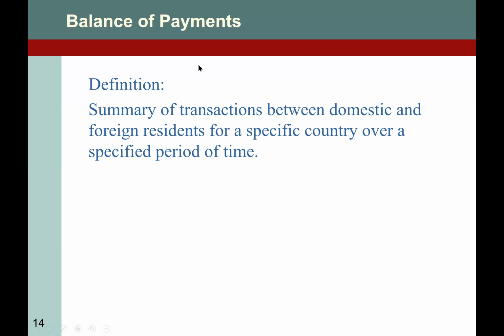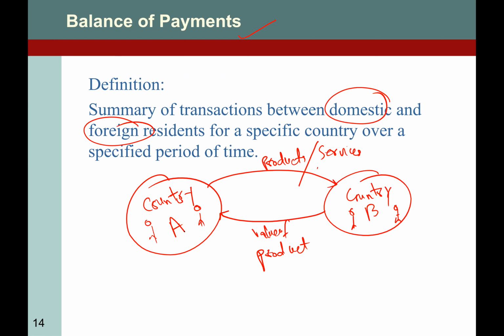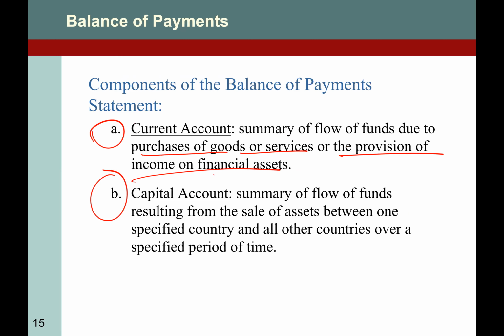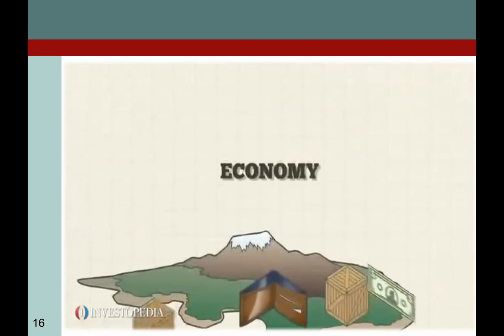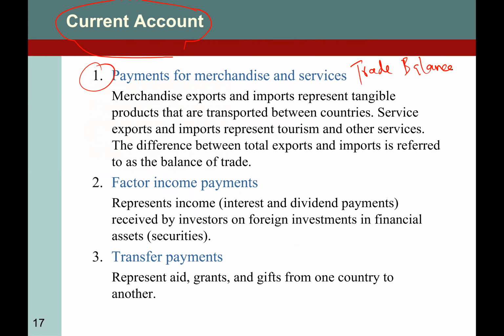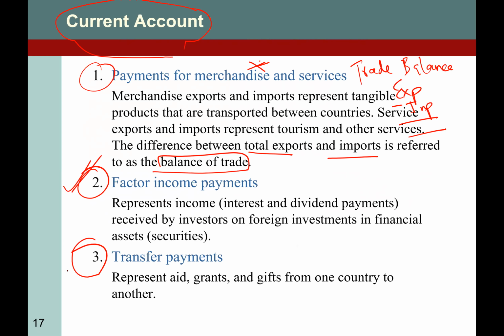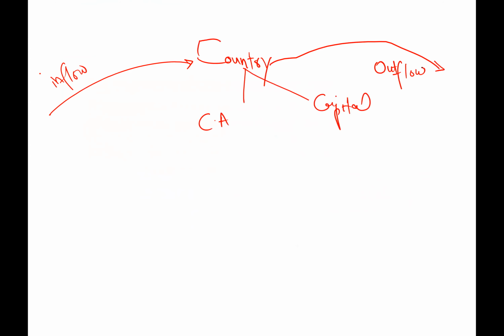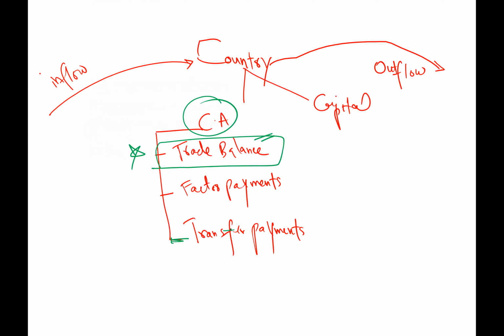International Finance (Fall 2021) Lecture 1 - International Flow of Funds - 3